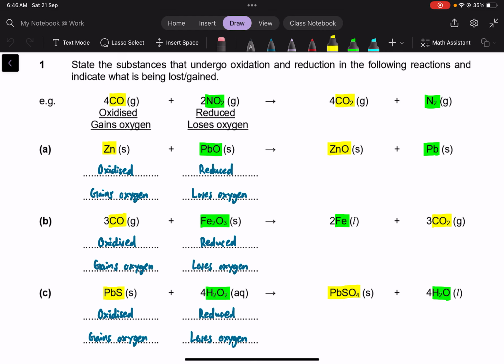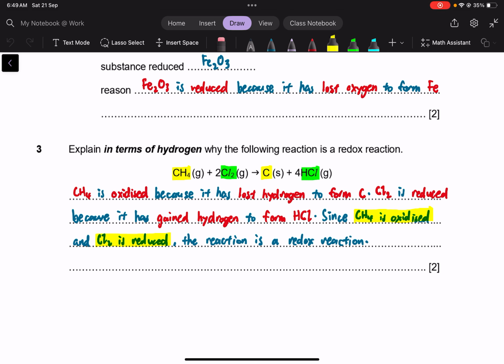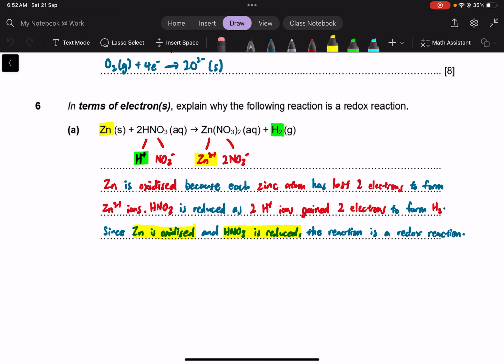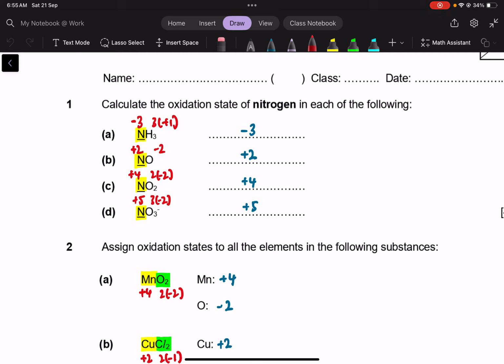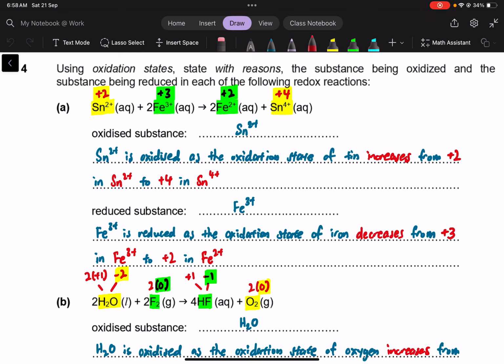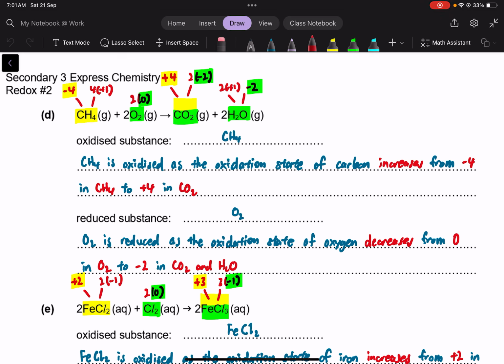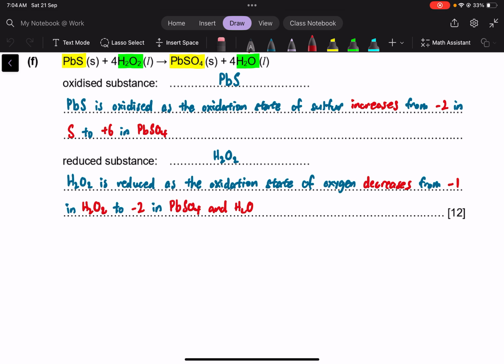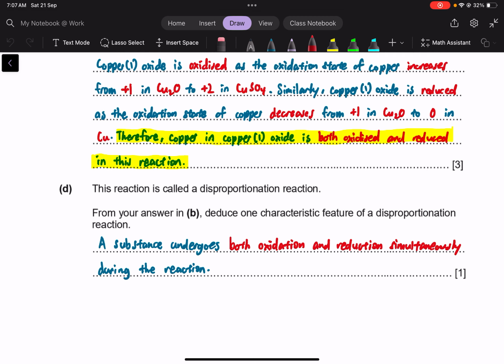Redox WS #1,2